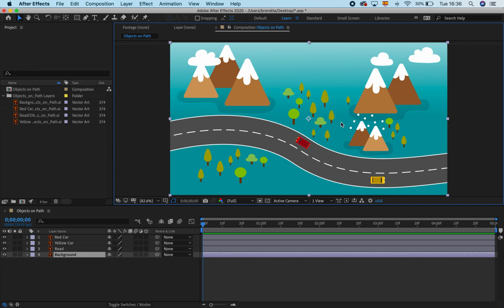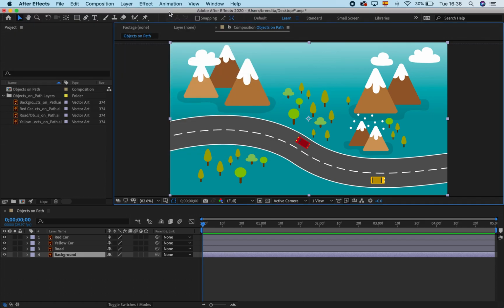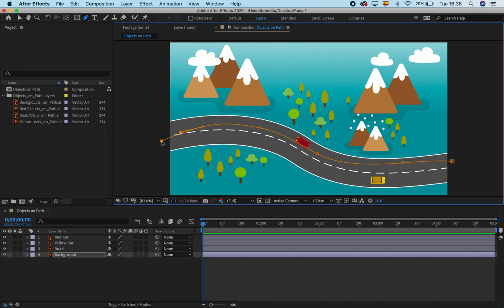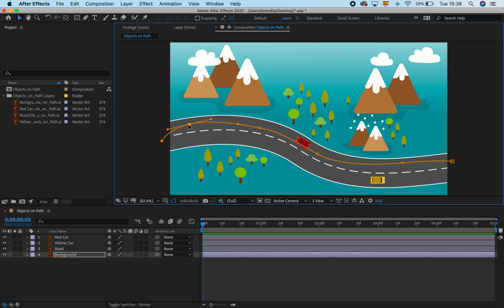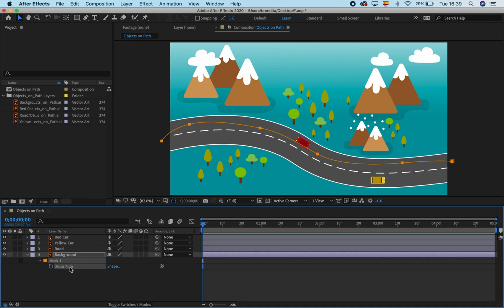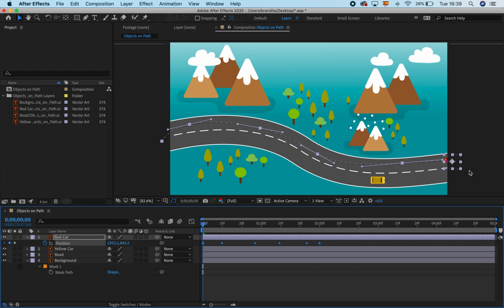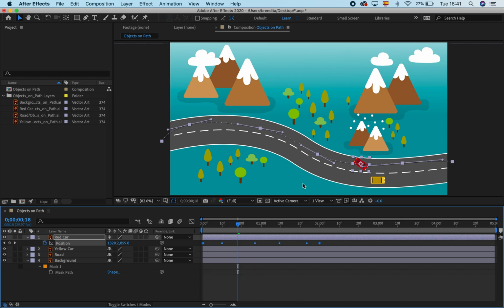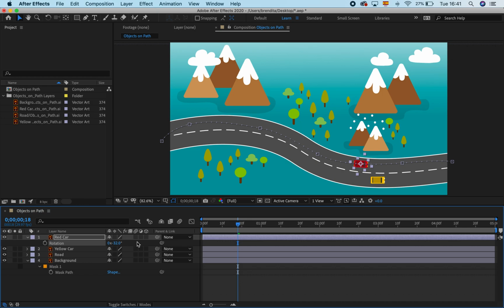Exercise 4 - animation objects on a path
Using the pen tool you will create an animation that follows a path. The files for the exercise are on the following